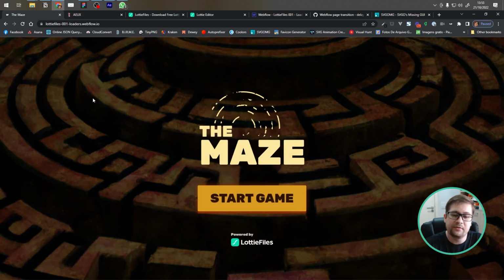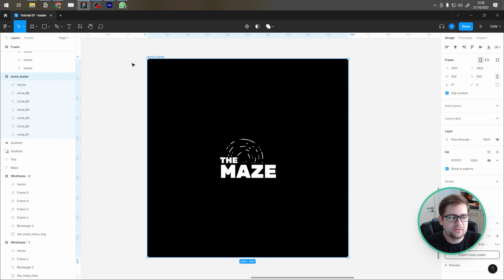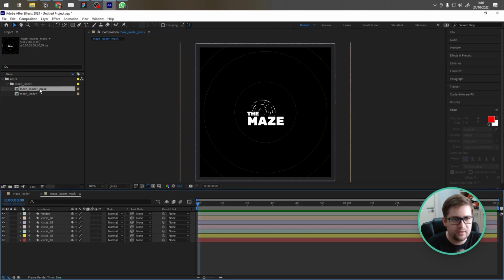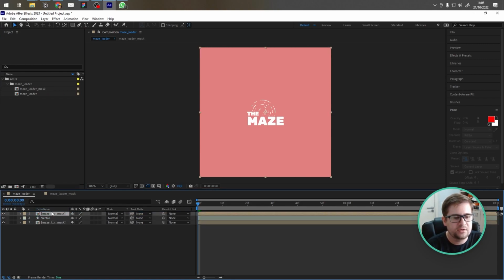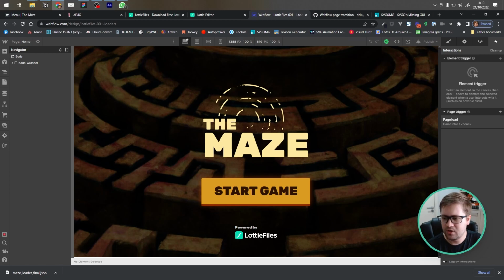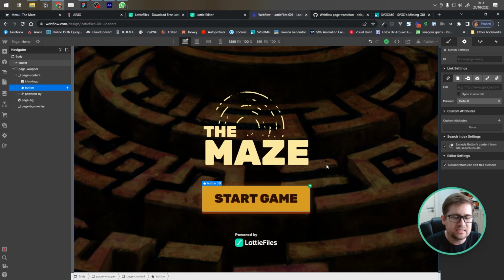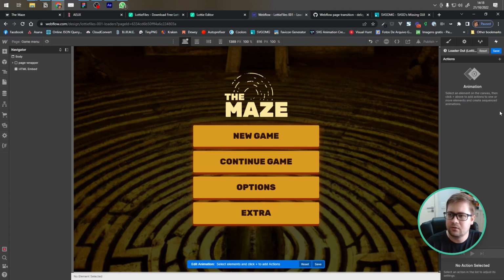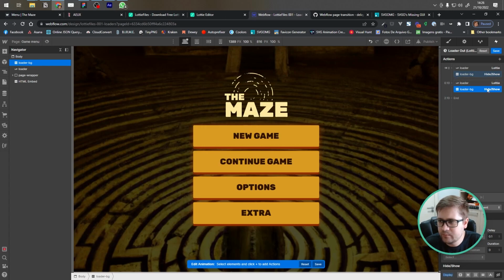Creating a SEAMLESS page transition with LottieFiles + Webflow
Have you seen those websites where when you navigate to another page, the transition is so seamless that doesn’t even feel like the page changed at all?

Well, you can do this too with Webflow and a few simple tricks!

Today, I want to show you how to create a cool and seamless page transition with Webflow + a simple Lottie file. I’m going to show the whole process of:

- Designing the Lottie on Figma
- Sending your assets to After Effects
- Create a simple animation on After Effects
- Exporting the Lottie file
- Changing the colors and optimizing the Lottie file
- Uploading the Lottie into Webflow and using it to create the page load interaction

Chapters:
0:00 Intro
0:45 Demo
3:10 Figma
7:29 After Effects
13:49 Lottie files export
15:51 Lottie Editor
16:57 Webflow
25:58 Fixing page load flash